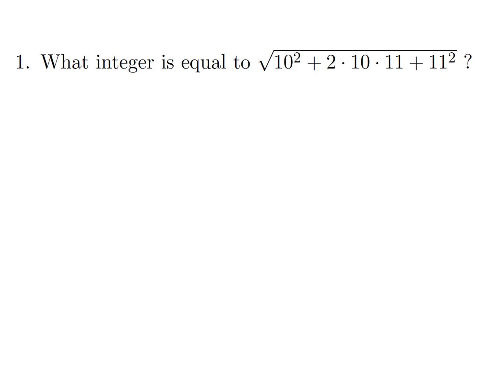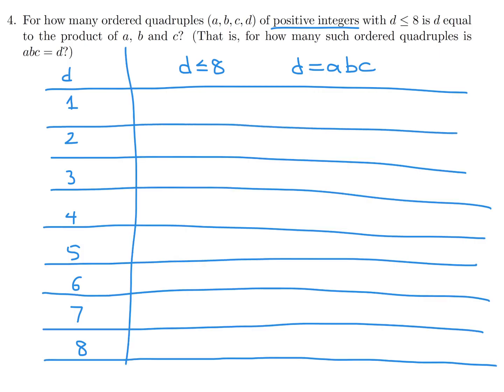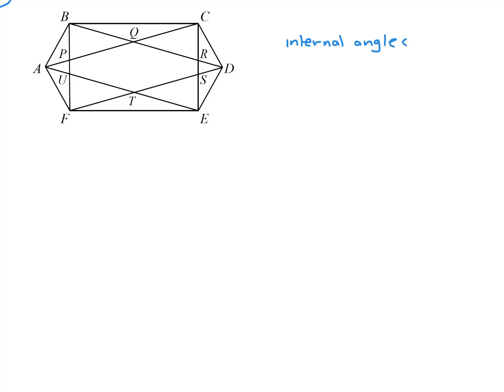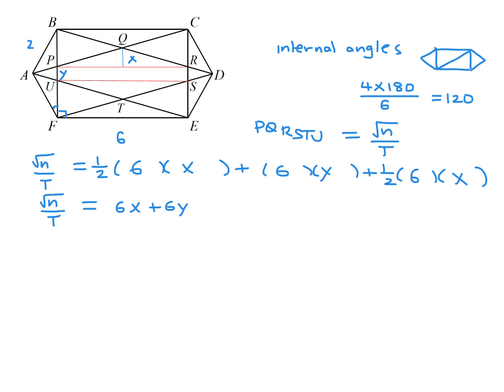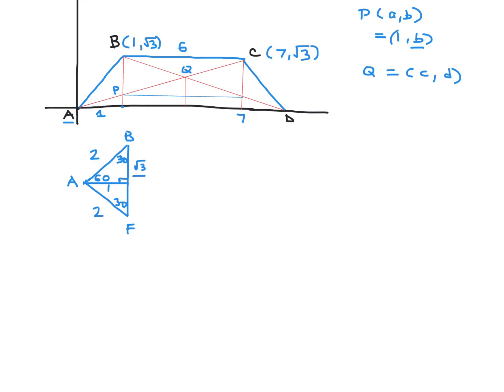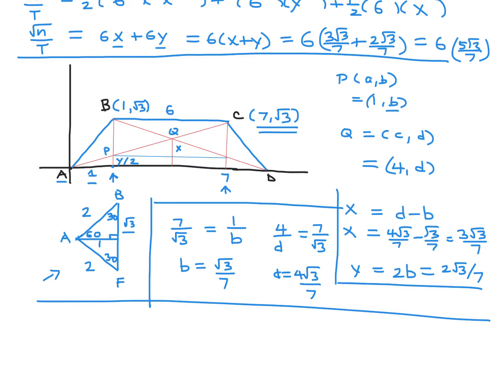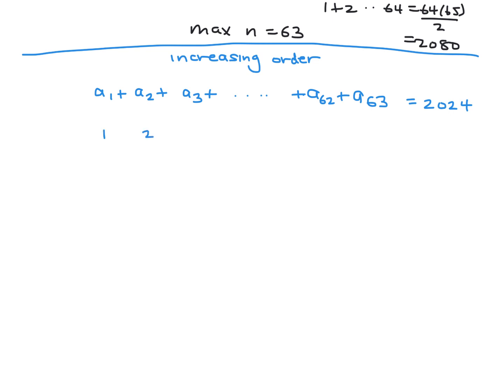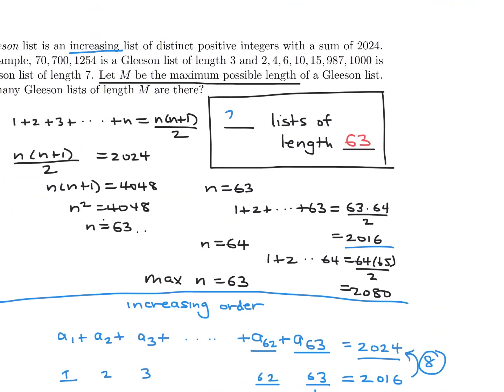2024 Canadian Senior Mathematics Contest | Part A Solutions | CanadaMath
2024 Canadian Senior Mathematics Contest (CSMC) – Part A Fully Solved!

In this video, CanadaMath provides step-by-step solutions to Part A of the 2024 CSMC. These problems test fundamental math concepts and problem-solving techniques, essential for excelling in math competitions!

What You’ll Learn:

How to approach and solve CSMC Part A problems
Step-by-step breakdown of essential mathematical concepts
Key strategies to perform well in CSMC and other senior math contests